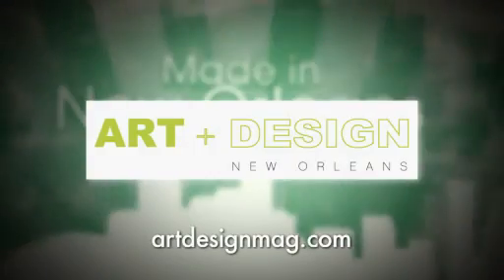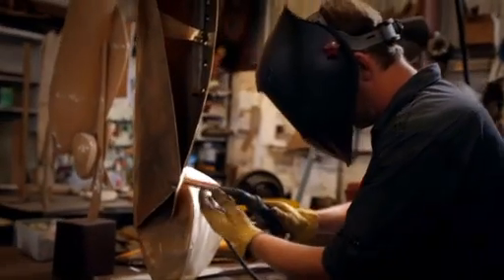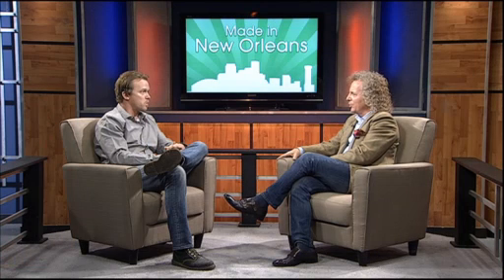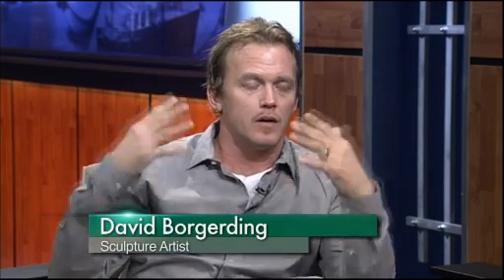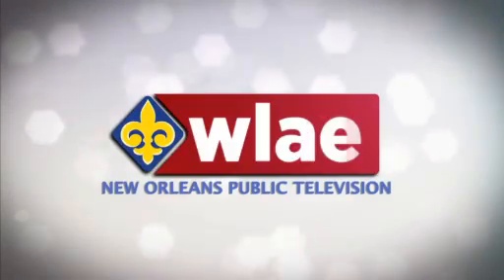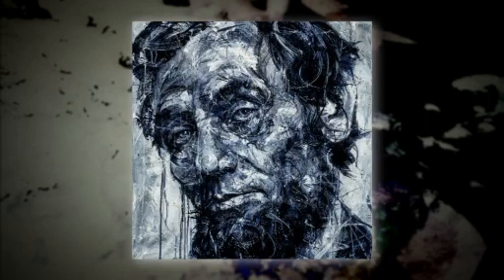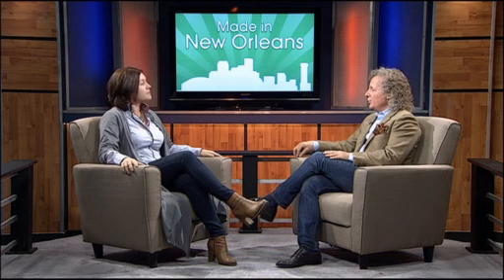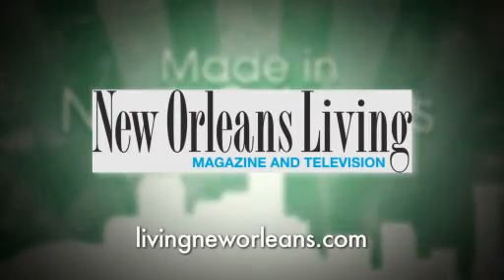David Borgerding | Made in New Orleans | Season Two, Ep. Five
David Borgerding, Tracy Gielbert, and Gallery Orange on Made in New Orleans with host and artist Steve Martin, as aired on WLAE.